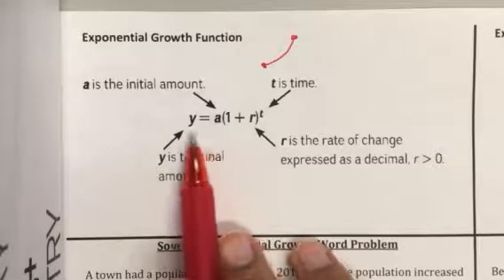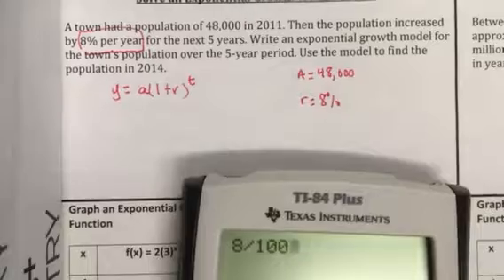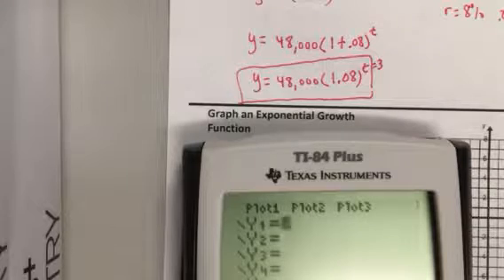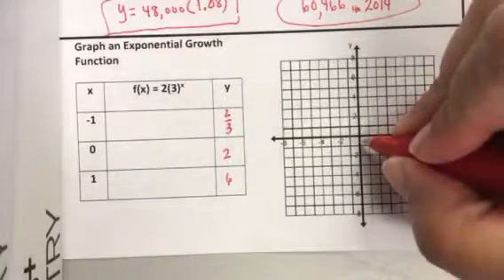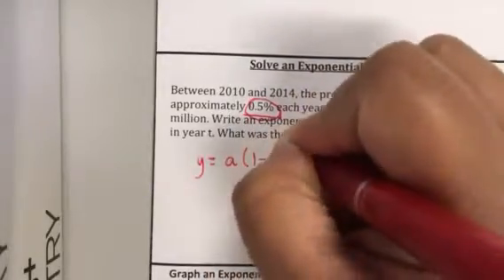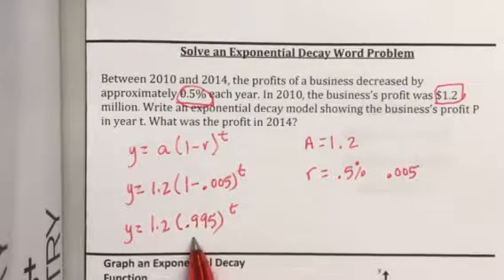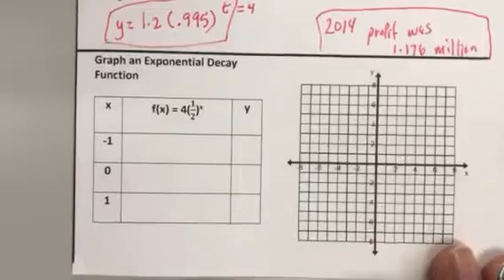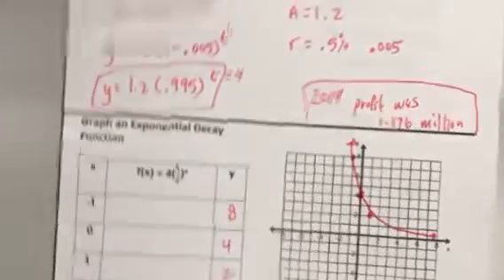Unit 7.2 Exponential Growth and Decay